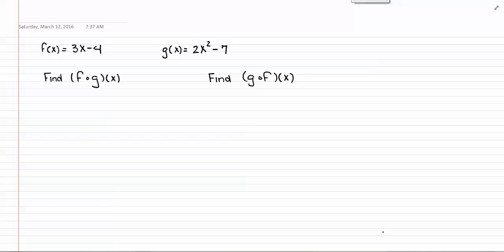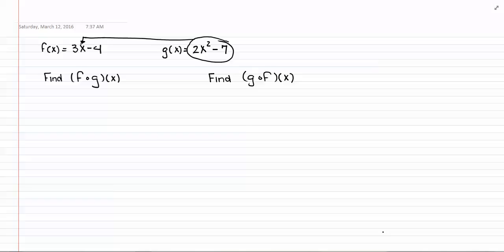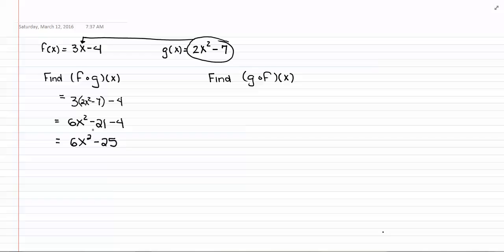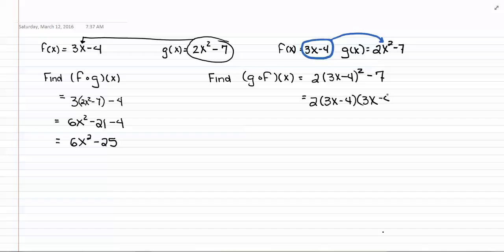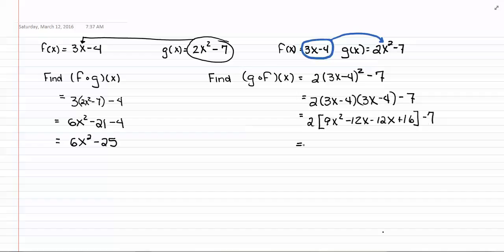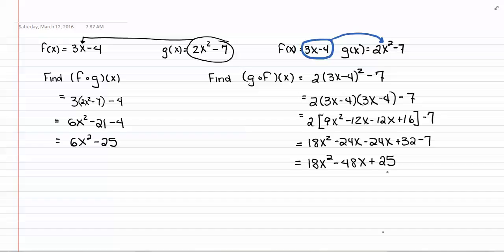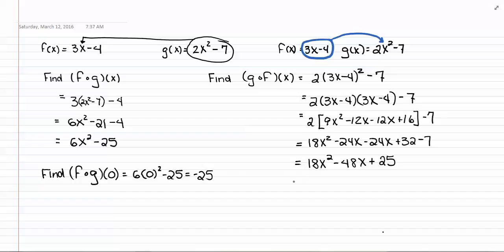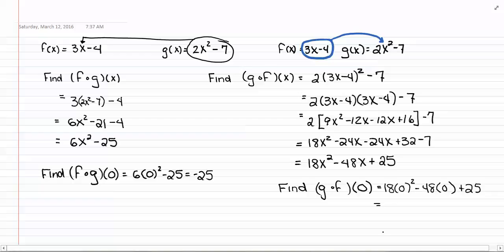Evaluate composite functions